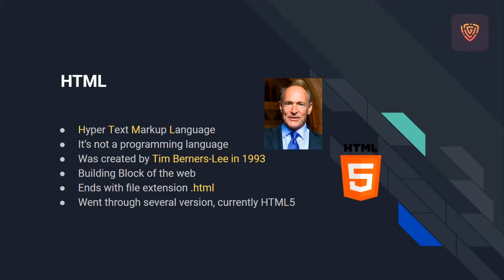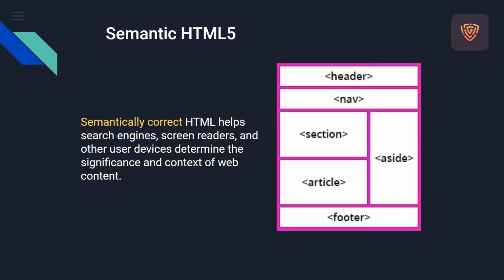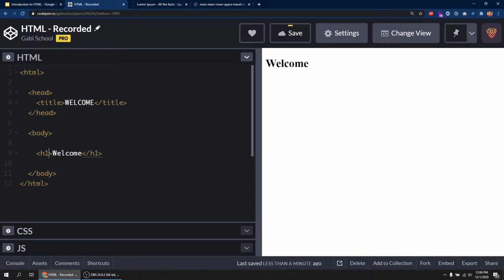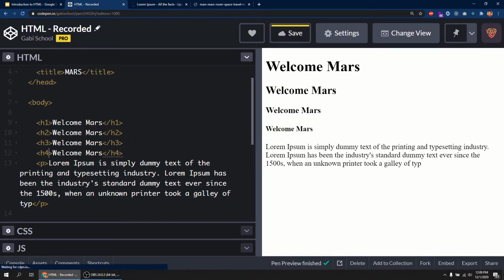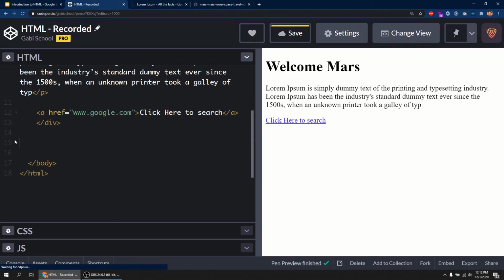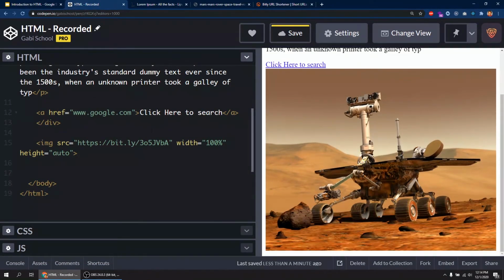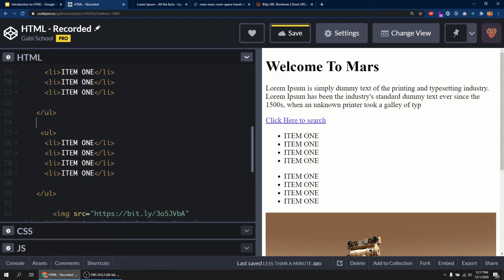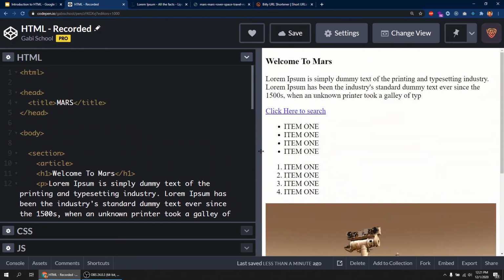Introduction to HTML